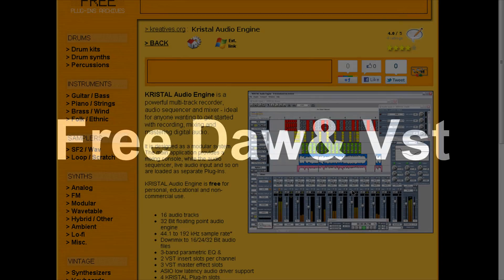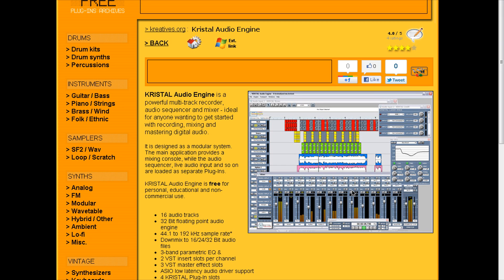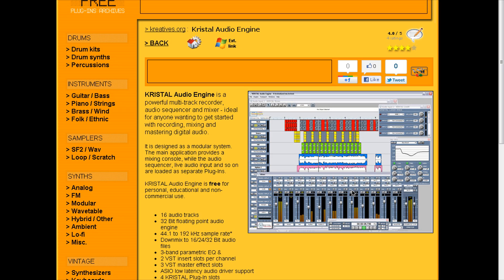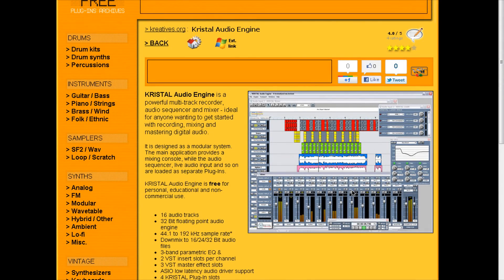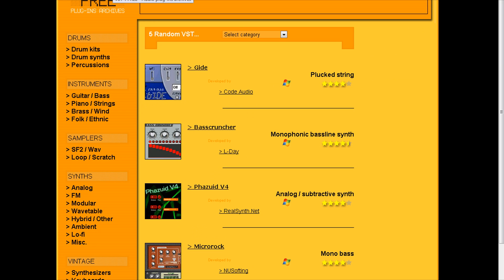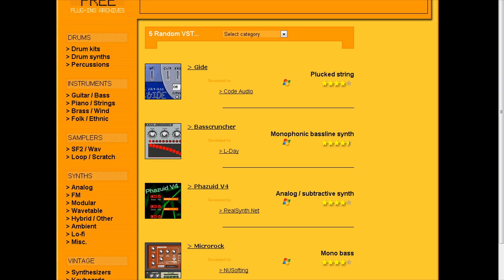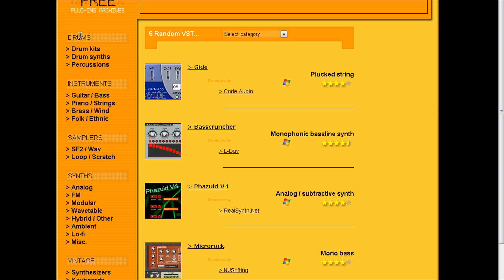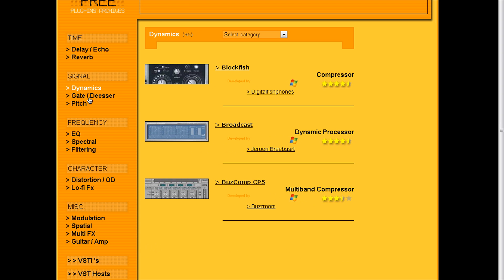Free vst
VST plugins are generally run within a Digital Audio Workstation, providing the host application with additional functionality. Most VST plugins can be classified as either instruments (VSTi) or effects, although other categories exist. VST plugins generally provide a custom GUI, displaying controls similar to the physical switches and knobs on audio hardware. Some (often older) plugins rely on the host application for their UI.
VST instruments include software simulation emulations of well-known hardware synthesizer devices and samplers, emulating the look of the original equipment and its sonic characteristics. This enables VSTi users to use virtual versions of devices that may be otherwise difficult to obtain.
VST instruments require notes to be sent via MIDI in order to output audio, while effect plugins process audio data (some effect plugins do require a MIDI input too though, for example they might use MIDI sync to modulate the effect in sync with the tempo). MIDI messages can often also be used to control parameters of both instrument and effect plugins. Most host applications allow the audio output from one VST to be routed to the audio input of another VST (known as chaining). For example, output of a VST synthesizer can be sent to a VST reverb effect for further processing.
FLAC stands for Free Lossless Audio Codec, an audio format similar to MP3, but lossless, meaning that audio is compressed in FLAC without any loss in quality. This is similar to how Zip works, except with FLAC you will get much better compression because it is designed specifically for audio, and you can play back compressed FLAC files in your favorite player (or your car or home stereo, see supported devices) just like you would an MP3 file.

FLAC stands out as the fastest and most widely supported lossless audio codec, and the only one that at once is non-proprietary, is unencumbered by patents, has an open-source reference implementation, has a well documented format and API, and has several other independent implementations.
FLAC for more, or Using FLAC for how to play FLAC files, rip CDs to FLAC, etc.
 digital audio workstation
 digital audio workstation
 digital audio workstation
 digital audio workstation
 digital audio workstation